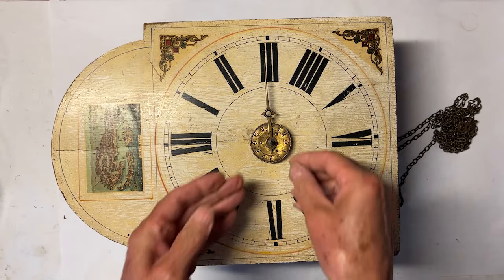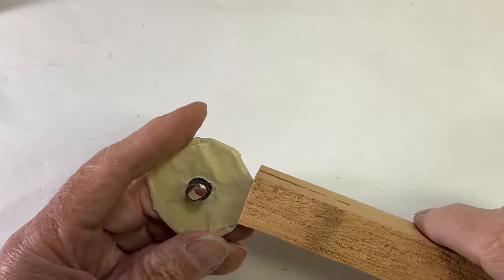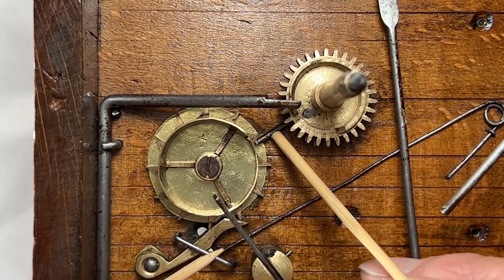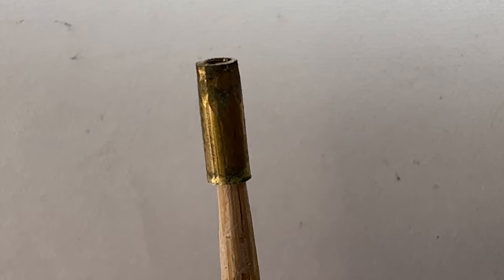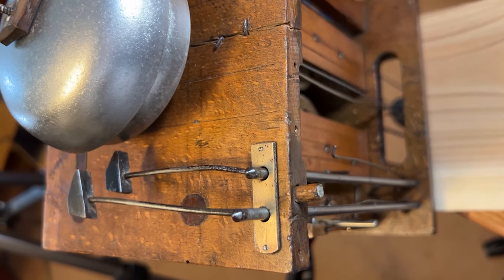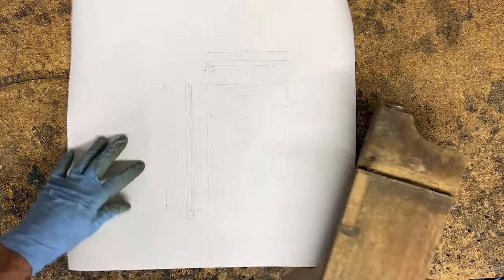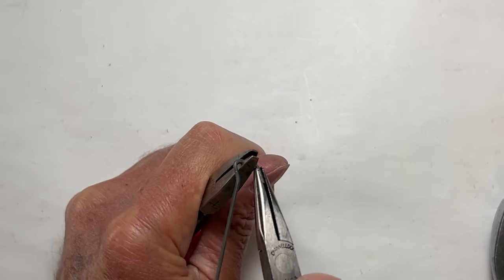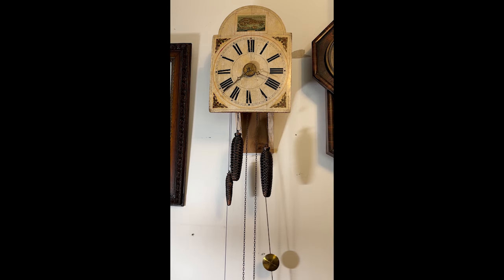Shield Clock restore for Elbridge from New York #99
Restoration of a Shield, also called Wag on the Wall Clock, This is a transition clock, from a time when clock movements were in transition from being build from all wood to metal, the alarm drive is also a transition item being a rope drive instead of chain drive, many bits and pieces of forgotten history in this time piece.